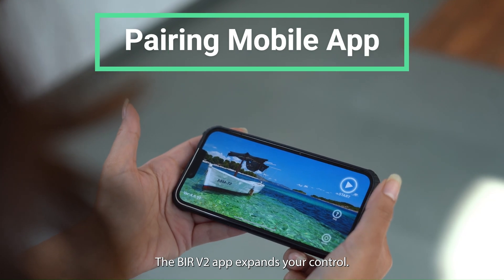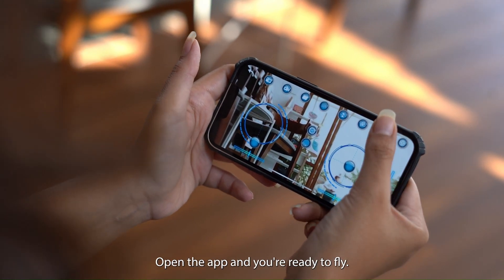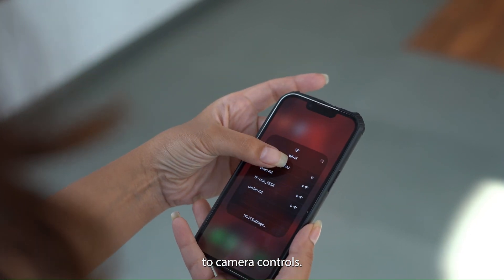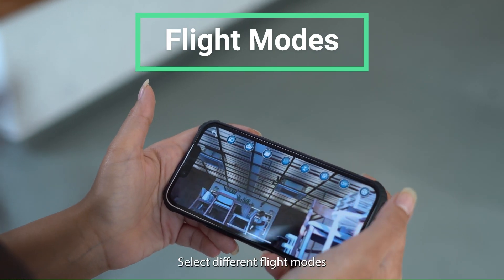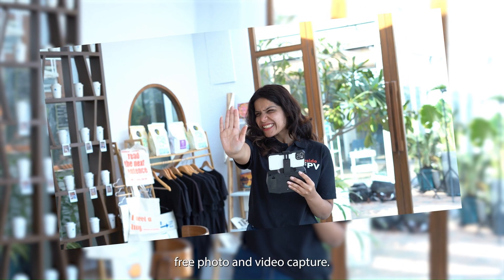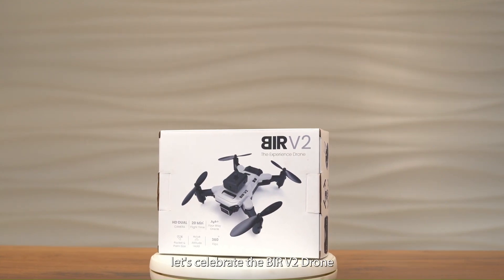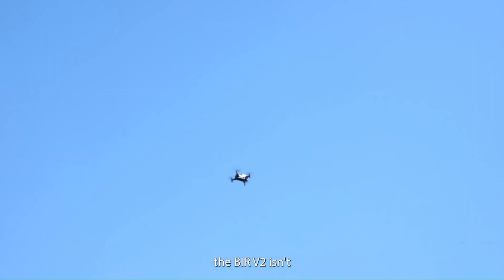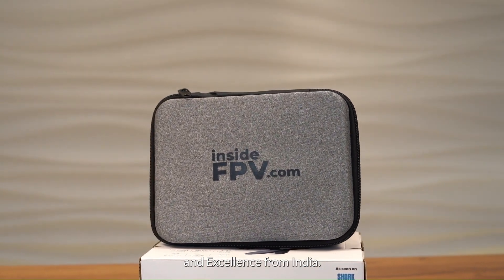Bir V2 - Explore Mobile App | insideFPV Make in India Drones